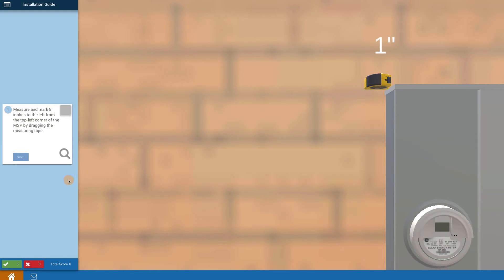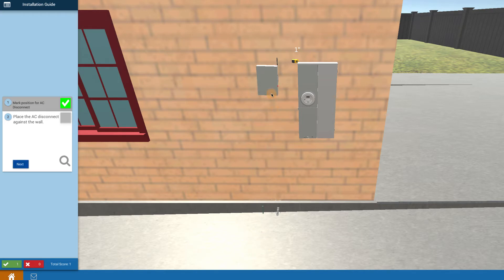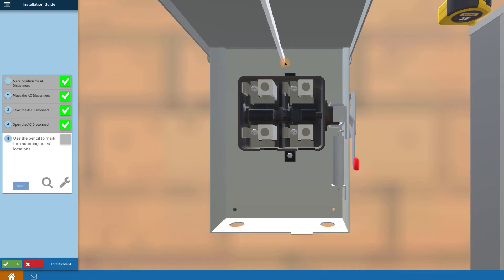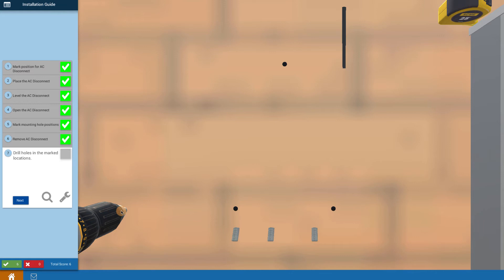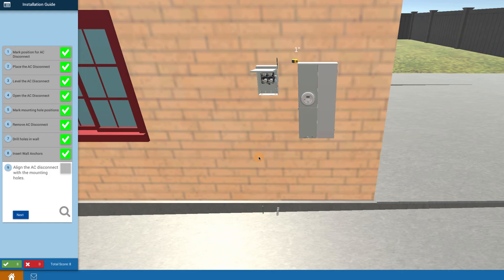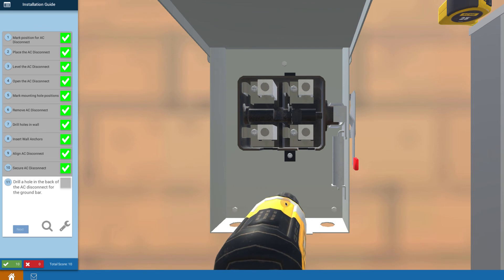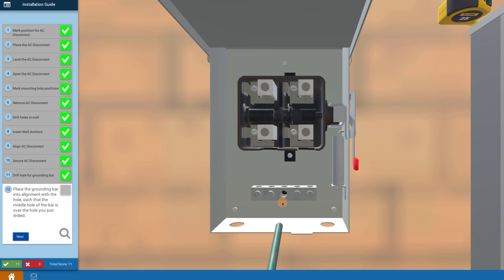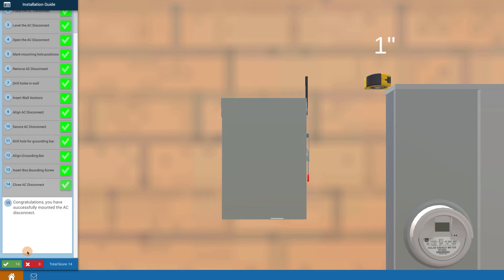Solar Training - Mounting an AC Disconnect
Mark Mrohs is providing a step by step process of mounting an AC disconnect in a residential solar roof install. He is using Interplay's Solar Training Simulations to drive the video.

Are you an individual wanting to experience SkillMill™ 3D simulations for yourself?